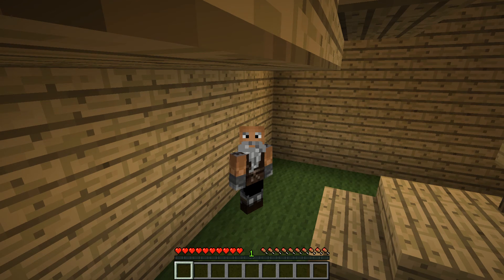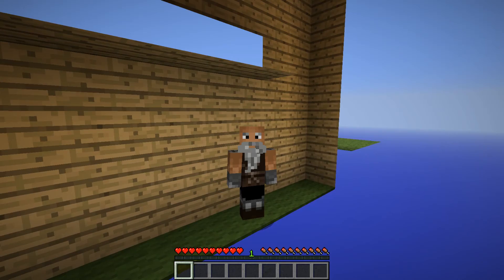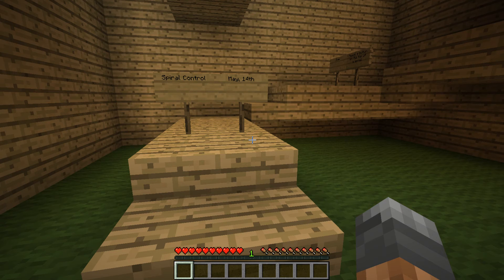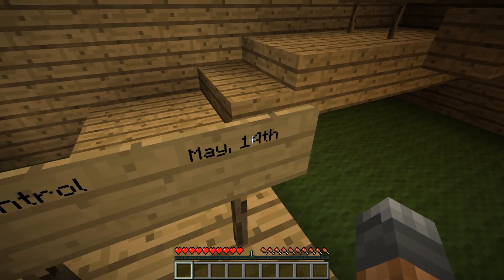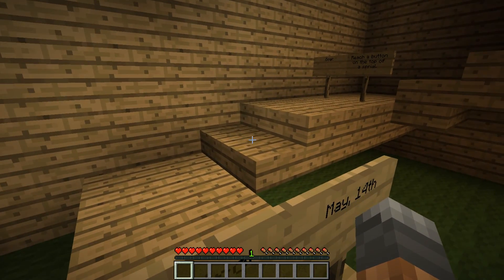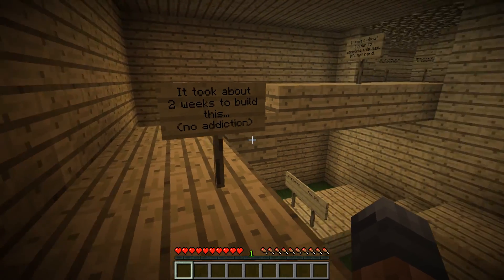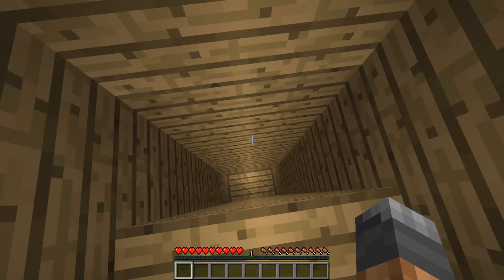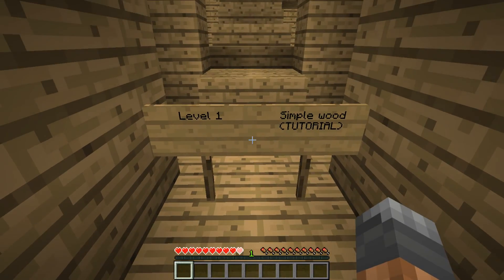Spiral Control - Minecraft Puzzle Map - 1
Spiral Control is a Minecraft puzzle map by Dirk van Winden!